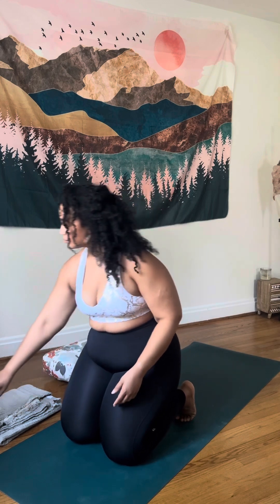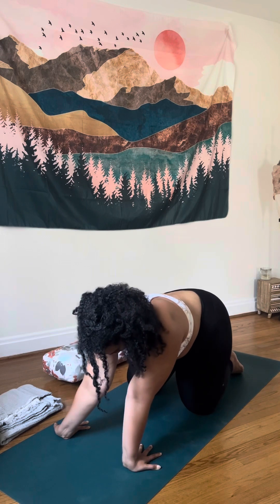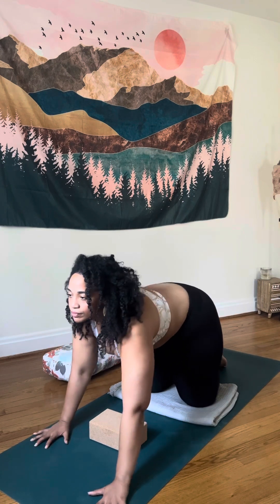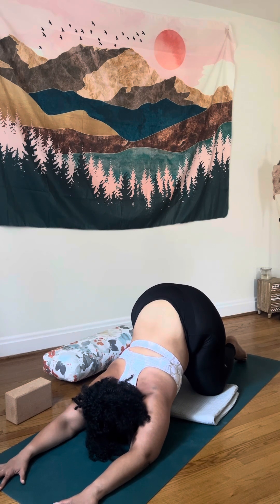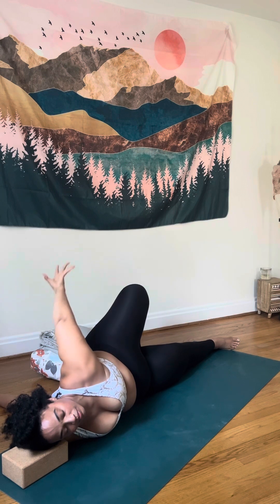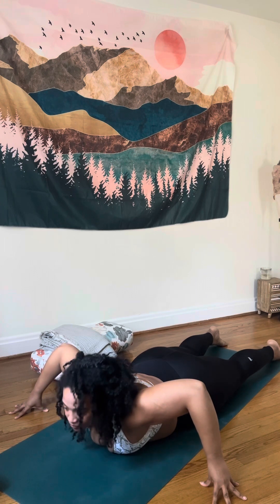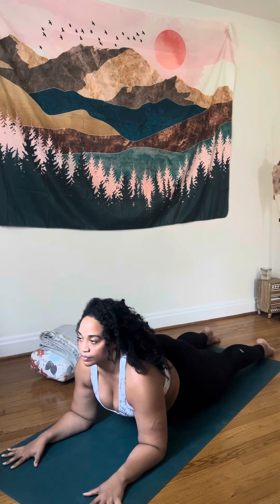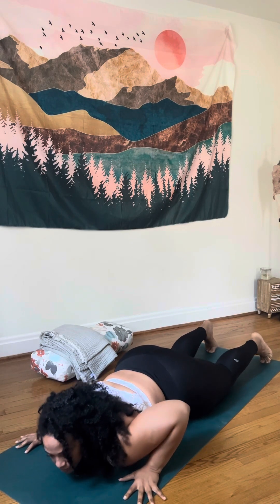Yin Yoga Flow: Post-Workout Spinal & Hip Relief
After an intense workout, our muscles and joints crave some TLC. Try this soothing yin yoga sequence designed for post-exercise to release tension in your hips and spine. Whether you’re a runner or weightlifter or light on the exercise, this practice will help you to optimize your recovery and give your body the care it deserves.